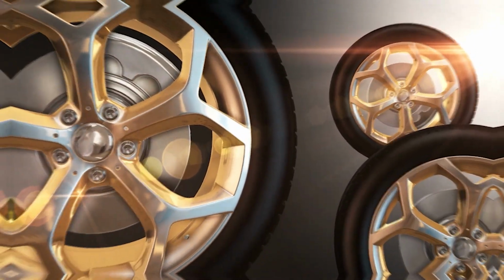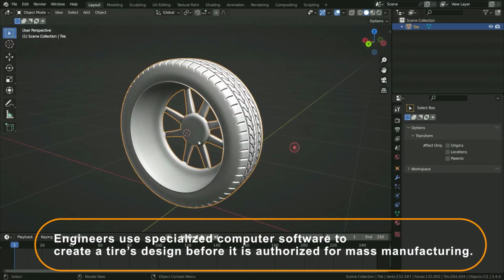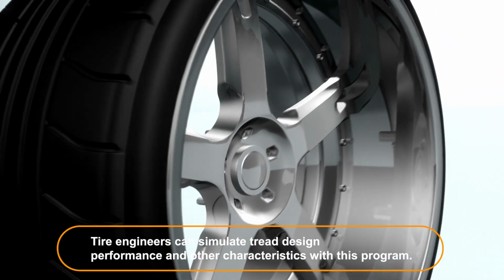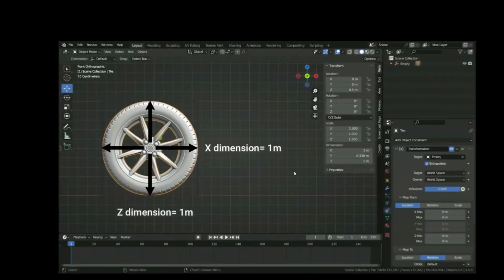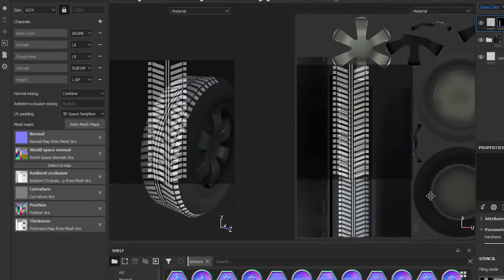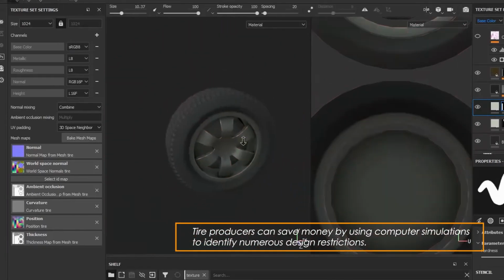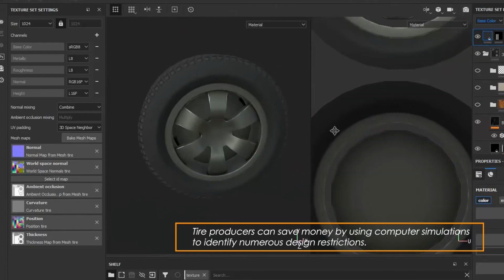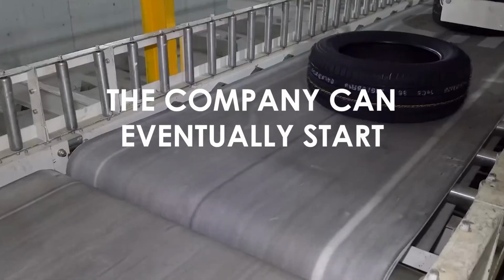How Tires Are Made from Rubber?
Welcome to Quantum the go-to-channel on how things are made and how things work!! In this captivating video, we take you on a captivating journey through the intricate steps involved in How Tires Are Made throughout the tire production process. From raw materials to the final product, you'll discover the mesmerizing world of tire manufacturing. In this video we look at How Tires are Made so you can see how tires are made, how car tires made, how airless tires are made, what are tires made of, how tires are repaired, how its actually made like mud tires, used tires, snow tires, giant tires, how cutting large tires are made, how tires are made cycle tire at a local factory, etc.